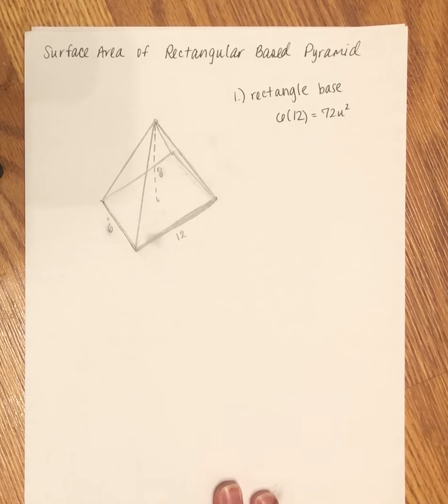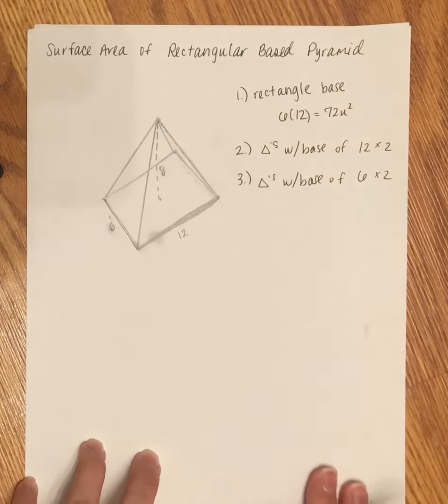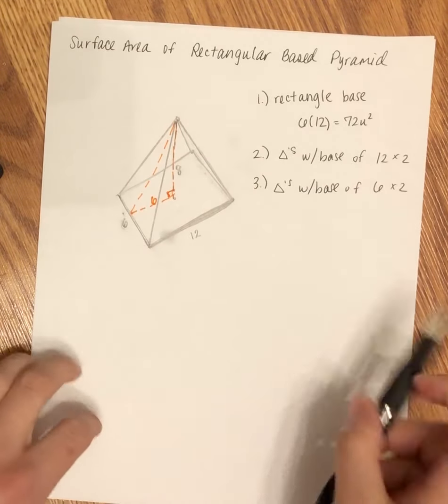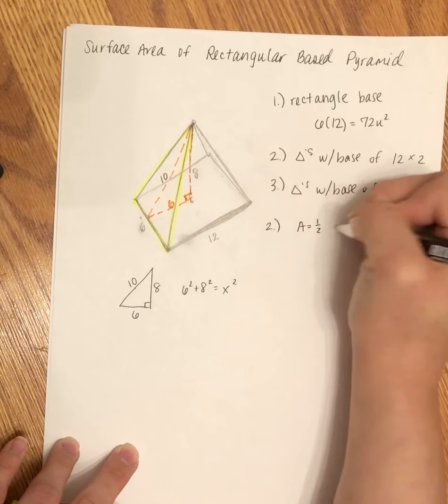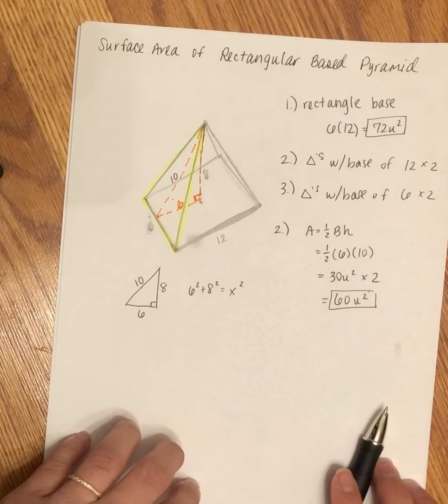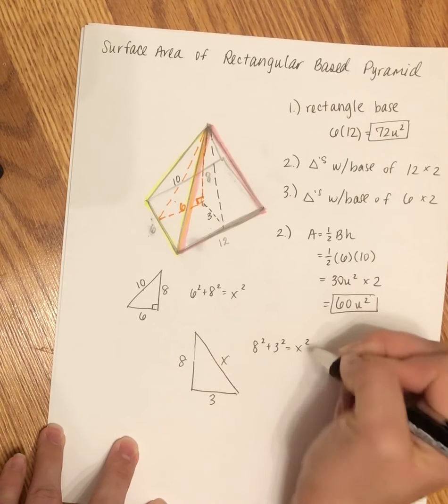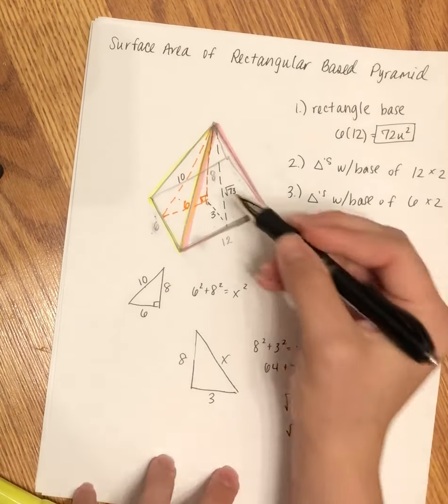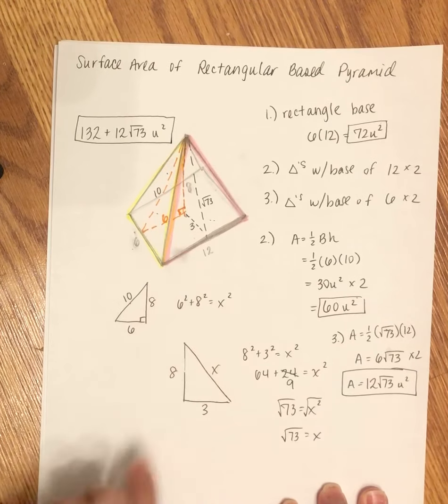Surface Area of Rectangular Based Pyramid #2